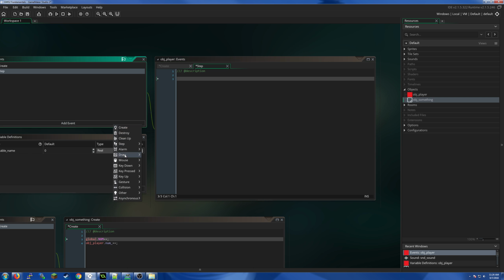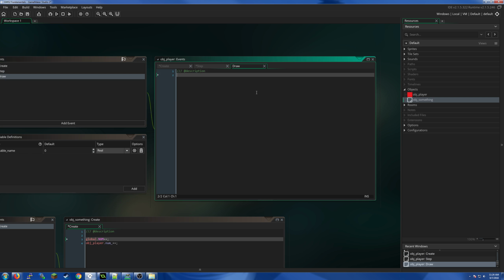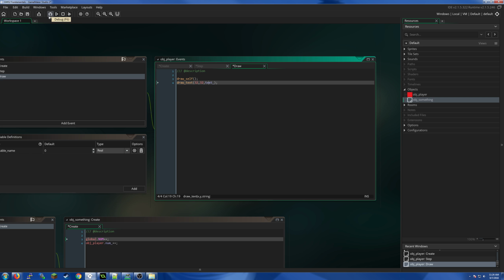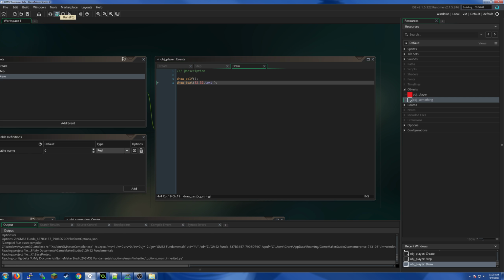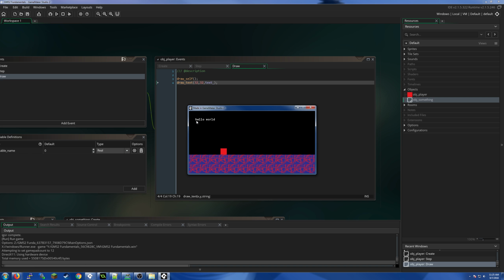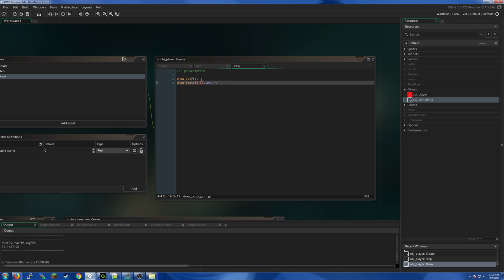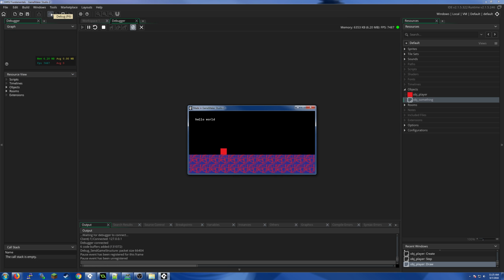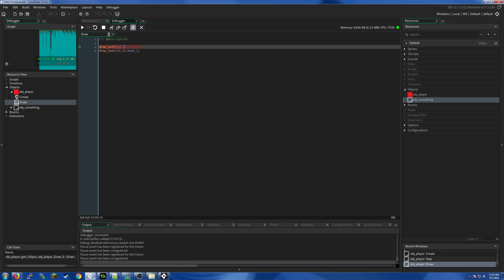Hello world | GMS2 Fundamentals